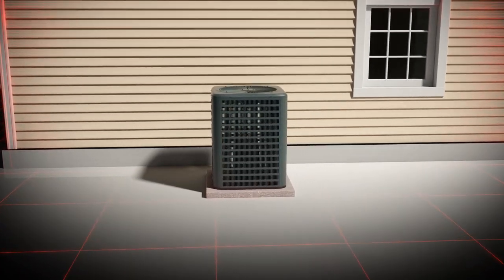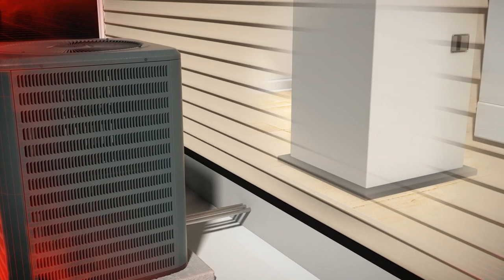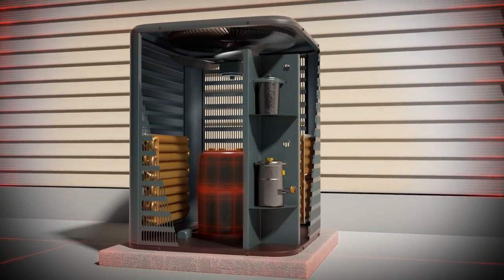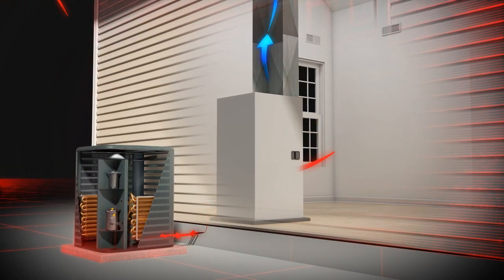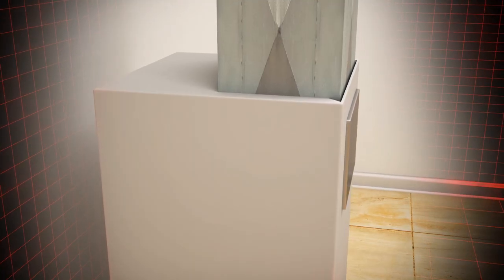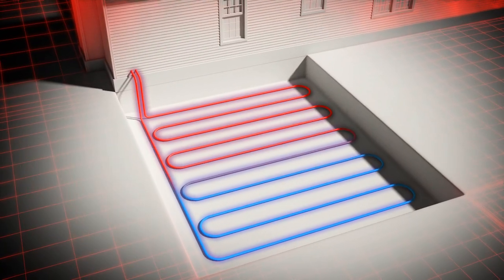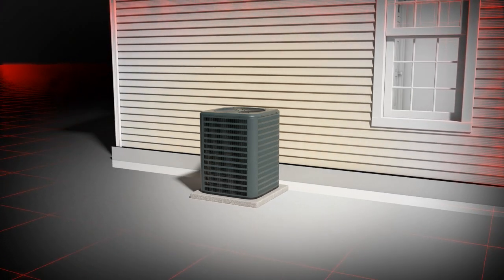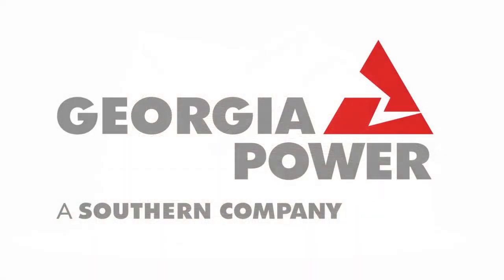How a Heat Pump Works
Learn how an energy efficient heat pump works to keep you warm in the winter and cool in the summer.